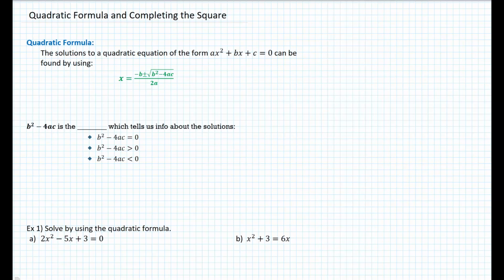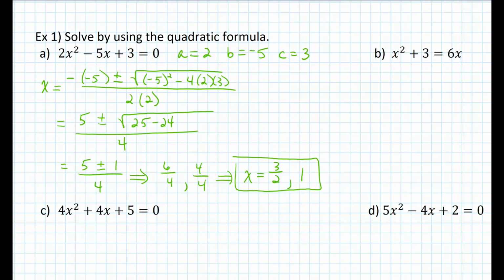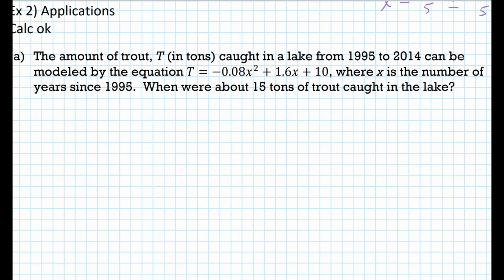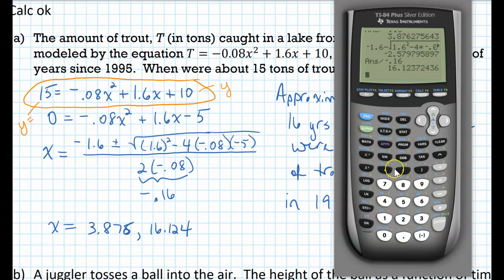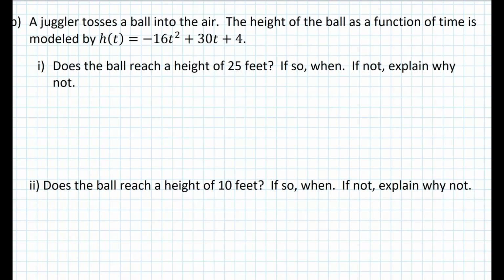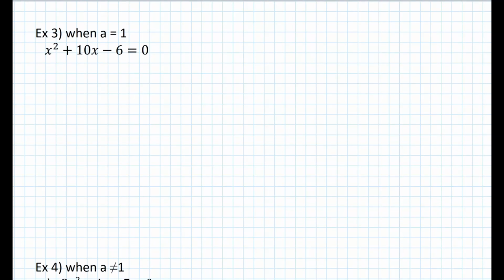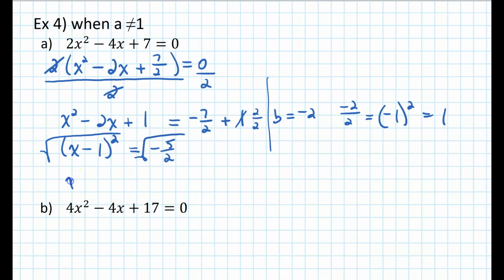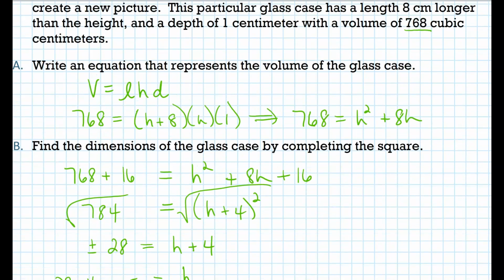Quadratic Formula & CTS